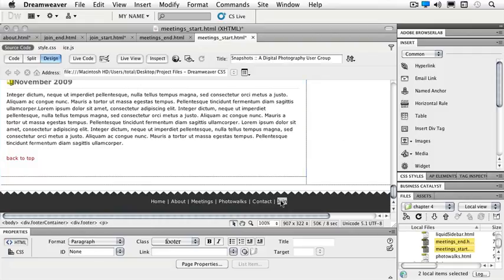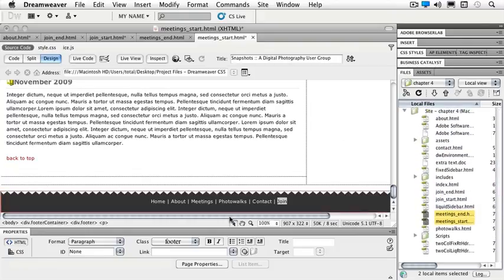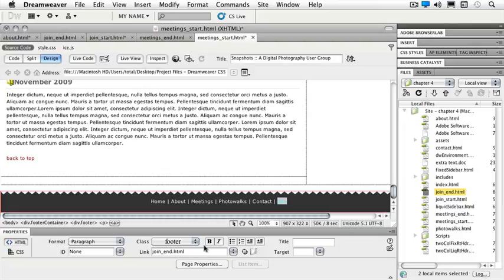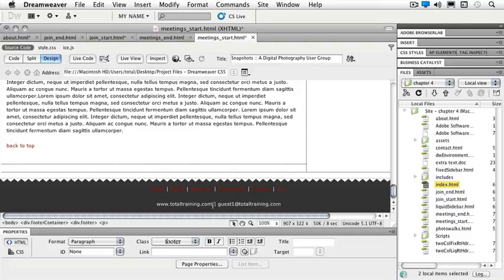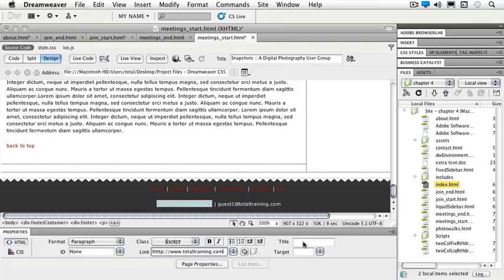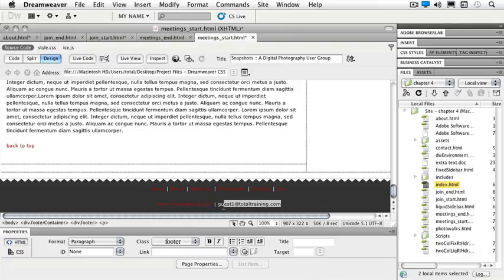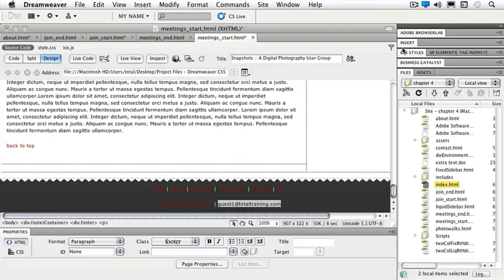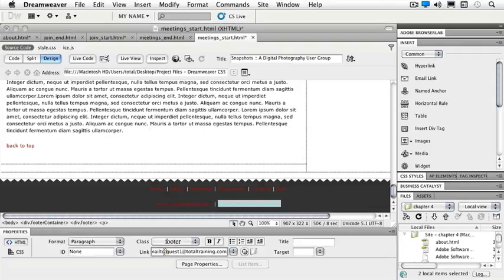FONTS,TEXT ON THE WEB PART.22